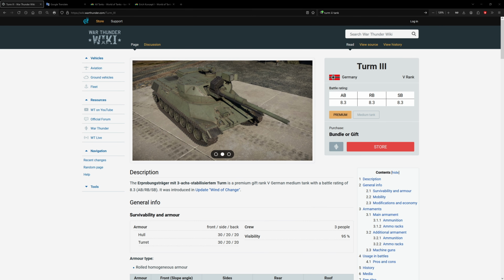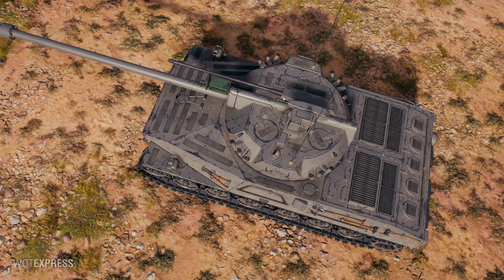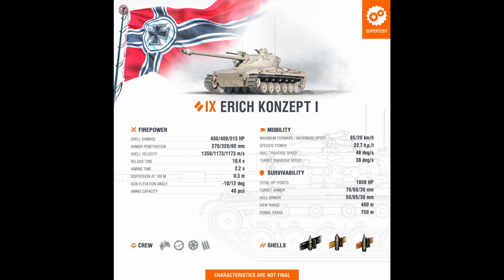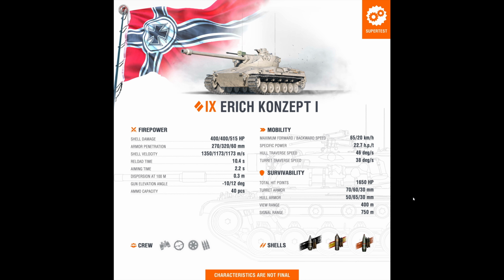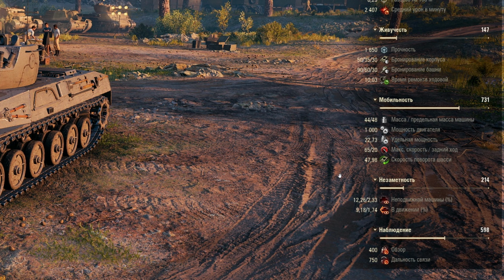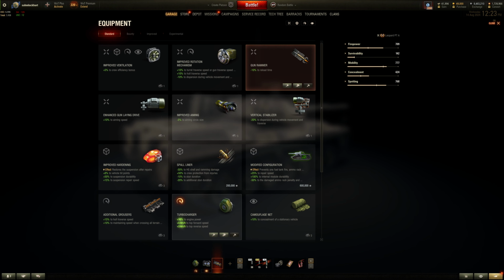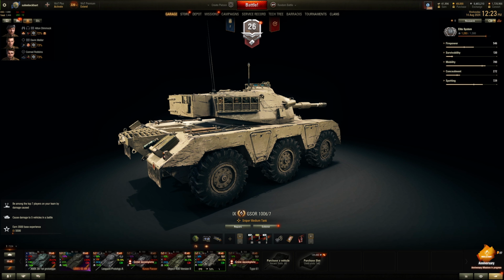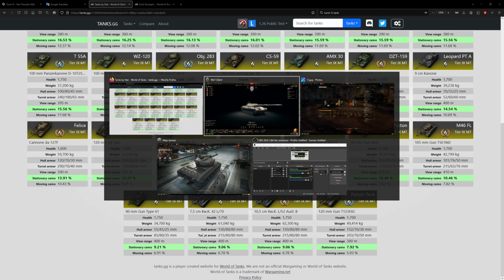𝗪𝗧𝗙 𝗶𝘀 𝗮 "𝗘𝗿𝗶𝗰𝗵 𝗞𝗼𝗻𝘇𝗲𝗽𝘁 𝗜" --- E.sträger mit 3-achs-stab. Turm || World of Tanks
"The Erich Konzept I, a Tier IX German medium tank. This tank is designed for long-range combat, featuring a versatile gun that delivers 400 HP of damage per shot without any significant drawbacks. Its accuracy, decent penetration values, stabilization, and shell velocity allow it to inflict damage from any distance.

The Erich Konzept I boasts high mobility, with a top speed of 65 km/h, enabling it to adapt to changing battle conditions. However, its survivability is low due to a limited HP pool (1,650) and armor that only provides protection against HE shells."

- Quoted from WG Discord description

[ST] Initial Impression Rating: 6.5 /10

TLDW Stats Summary:
- A Turm III with a 120mm; Model imported from RU without the 152mm
- 4 man crew instead of RU's 3; loader will help with safe stowage, intuition, ammo tuning, and perfect charge
- 120mm is comparable to 105mm on the Leopard Proto. with better base accuracy but slightly longer aim time; DPM is about the same
- Fast hull traverse, decent turret traverse, -10/+12 degrees of gun angles
- Paper armor is only good against HE, some of the time
- Decent mobility; nerfed from the ~31 hp/ton and +70/-25 km/hr top speed of RU server but still capable at 22.7 hp/ton and +65/-20 km/hr
- Mediocre to subpar camo at 12.26% stationary but good view range at 400m
- GuP crew fits and i'm biased

Chapters:
0:00 Intro & HD Pictures
3:25 RU's 152mm Version Model
4:47 Supertest Stats
6:45 In-Game Garage Screenshots
12:01 Equipments
15:11 Field Mods.
17:18 Ratings & Conclusions

Background ambient music: Witcher 3 Various OST & Tavern Mix (Dryante Mix)

Desktop computer specs:
ASUS B550M-A/AC
    500GB SSD + 2x 2TB SSD
    10/100/1000 LAN + WiFi 5 WLAN